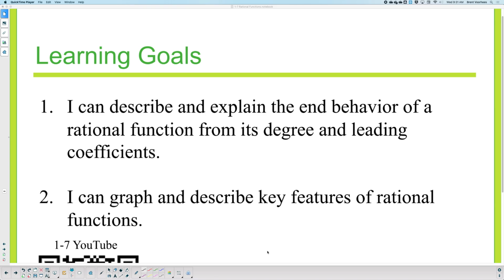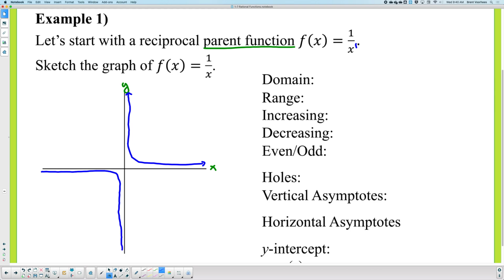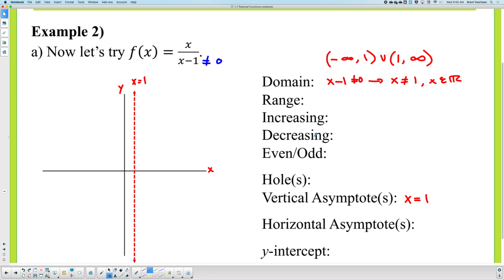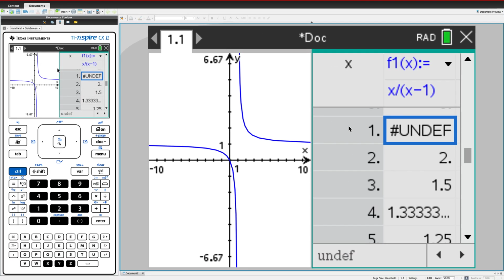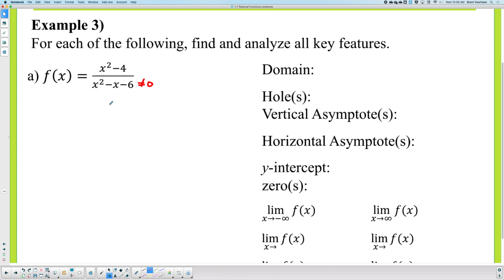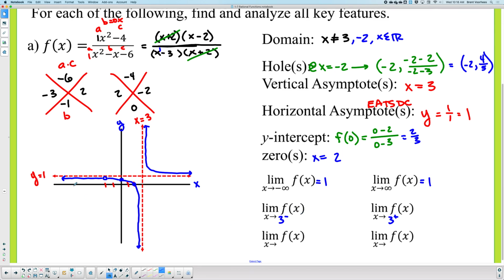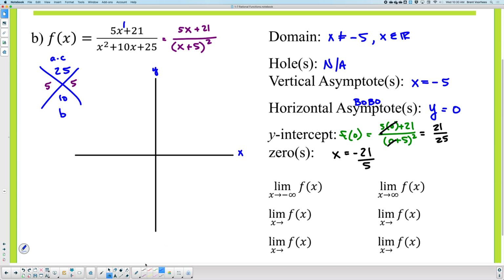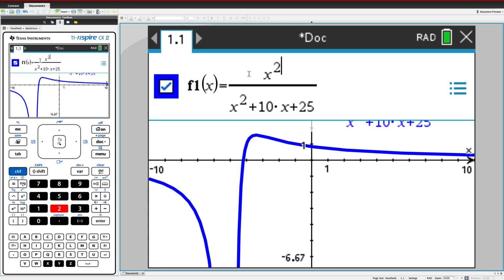1-7 Rational Functions